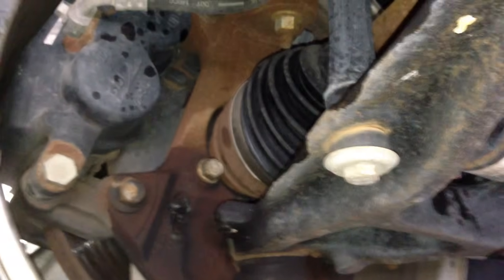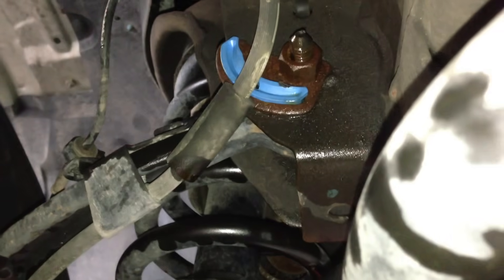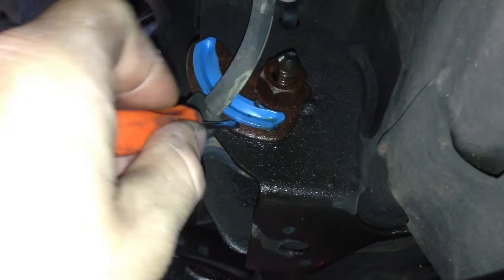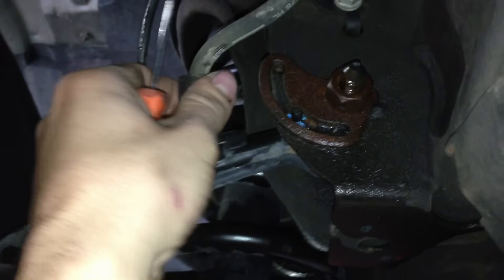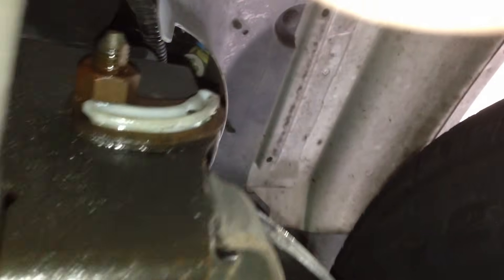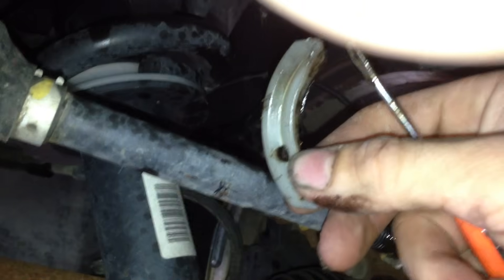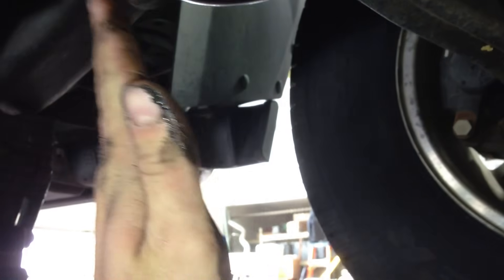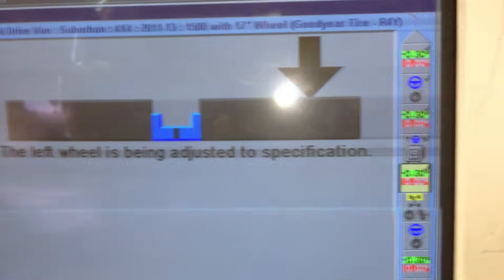GM Truck Camber and Caster Retainers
These retainers from the factory must be removed before performing an alignment for the first time.